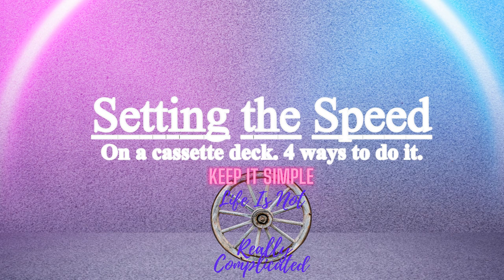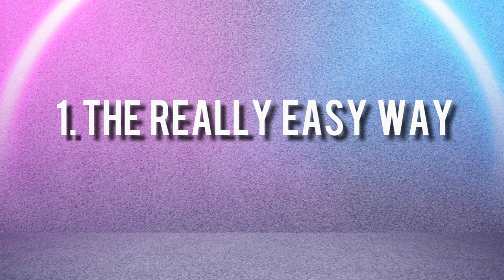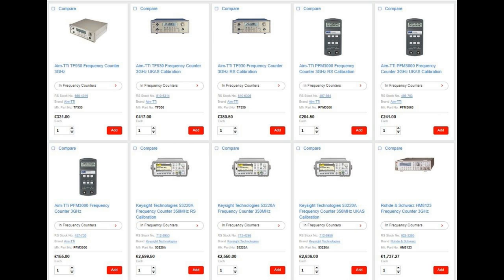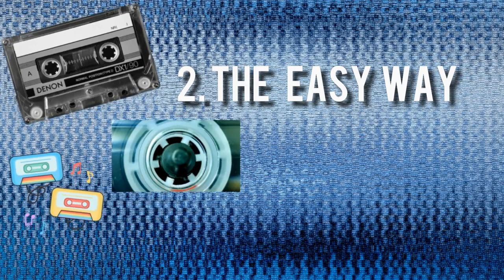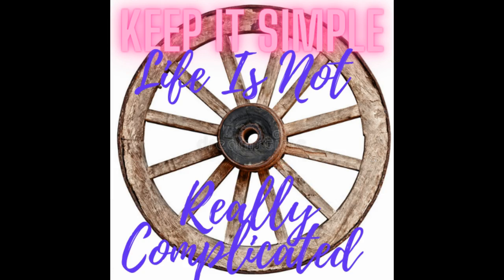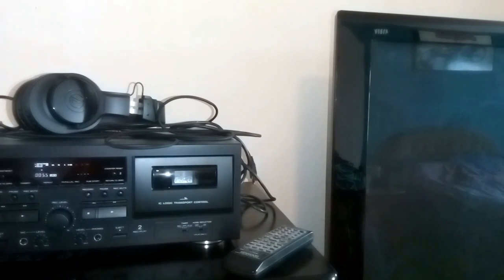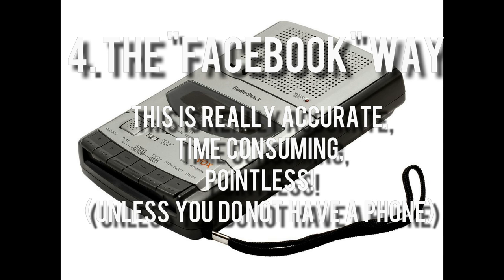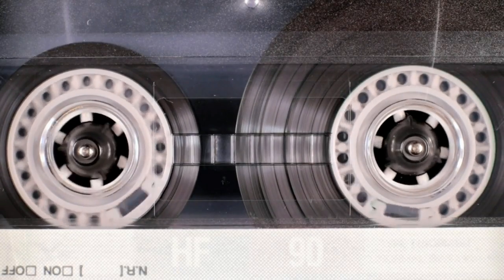How to set speed. 4 Easy ways to set the speed on your cassette deck. No special tools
If you're looking to improve your cassette player, then you'll want to watch this video. !How to set speed. 4  Easy ways to set the speed on your cassette deck. No special tools  In this video, we'll show you the four-speed setting methods for your cassette player and how to use them.

This video is perfect for beginners who want to learn about their cassette player and how to improve the sound quality. By the end of this video, you'll know how to adjust the speed on your cassette player to get the best sound quality possible!
A Master Your Cassette Player
4 Speed Settings Revealed! Cassette Heaven
Title 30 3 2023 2 v 48 hrs 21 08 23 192 tot change title